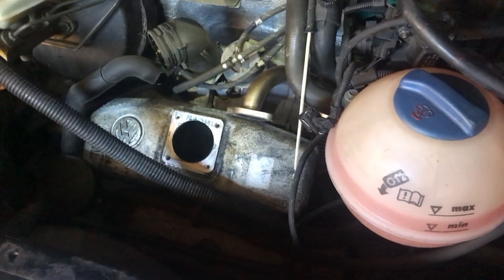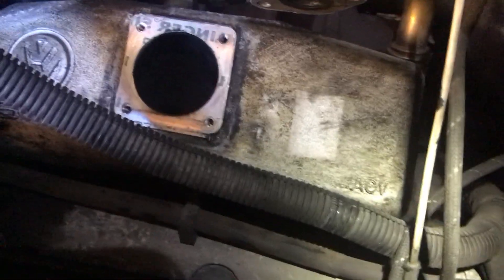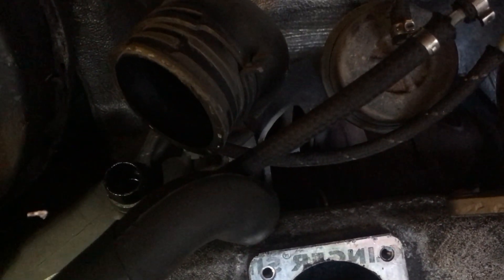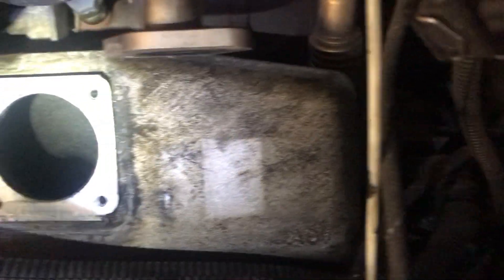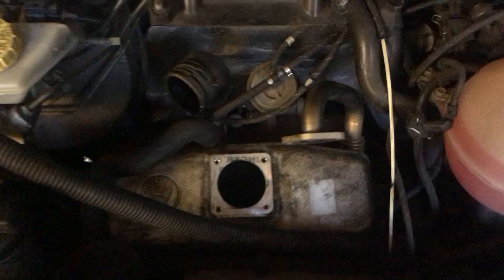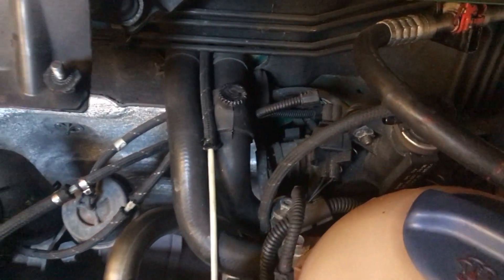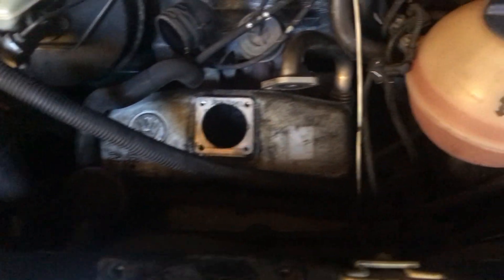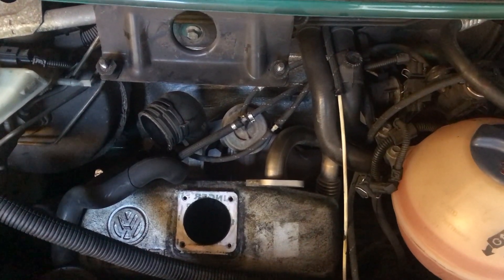VW T4 2.5 TDi ACV Vacuum Pipes & Turbo Pipe Air Leak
A recent starting problem prompted me to check for vacuum leaks. In doing so I discovered that some of the smaller cotton covered rubber pipes were wearing through and the large 50mm pipe that connects the MAF to the turbo inlet was very loose.

Some advice:
1. if you are removing the EGR valve, I strongly suggest that you stuff a rag into the hole in the inlet manifold to prevent anything dropping into it. That would really ruin your day!
2. If you are going to remove the coolant reservoir and the valve assembly behind it, be sure to remove the mounting bolts completely to avoid having them drop down under the engine (ask me how I know!).

I didn't need to heat the end of the turbo pipe to soften it, I just fitted a 50mm jubilee clip and tightened it until the pipe was held firmly in place.

Inlet manifold cover part number: 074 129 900 A
Turbo plastic pipe part number: 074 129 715 F
Silicone hose: 3m of 4mm ID & 1m of 6mm ID (you could probably do it all with 4mm since it stretches quite well).
Hose clips: 4 for 4mm & 3 for 6mm (check OD and allow for compression). The original clips are single ear hose clips.
Adapter: 1 x 4mm to 6mm reducer (ECU end is 4mm, inter-cooler end is 6mm)

It may be possible to fit 4mm pipe to the 6mm fittings, silicone does stretch rather well. The lengths shown above are the lengths of the OEM VW pipes. Extra length would allow for better routing to avoid rubbing on other parts.

The outcome:
After fitting the jubilee clip and replacing the vacuum pipes the van drives better, it is more responsive at low RPM, however it did not fix my starting problem.

The fix:
In the end the stating problem was traced down to burnt contacts on the glow plug relay carrier.